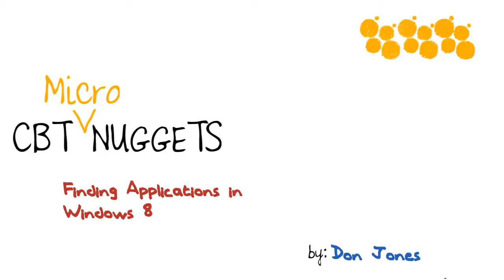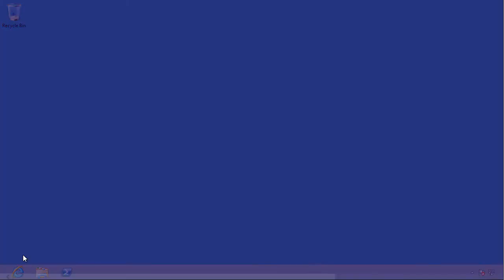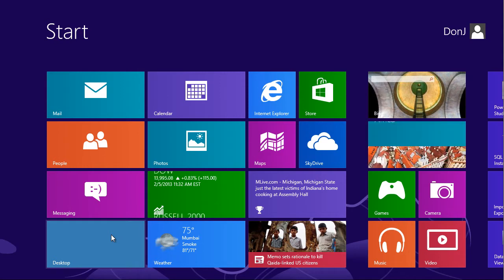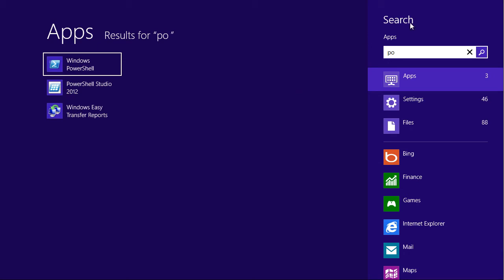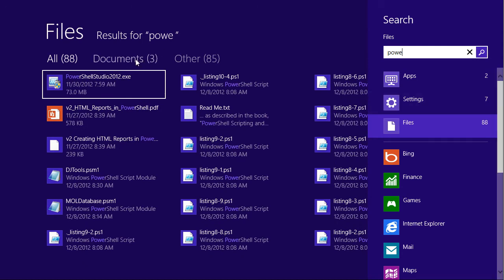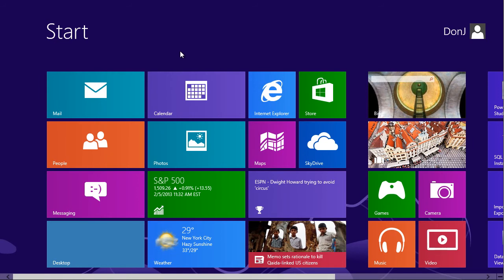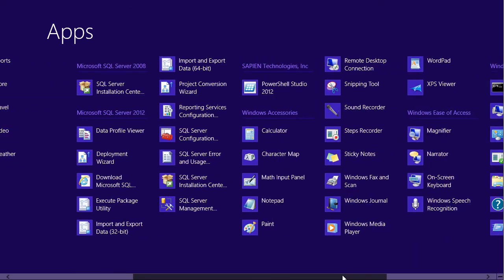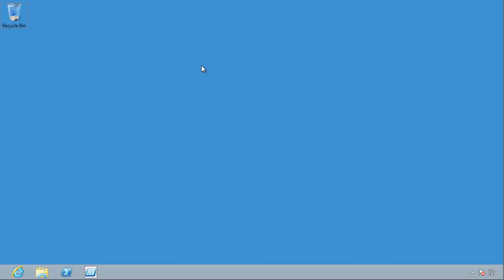MicroNugget: How to Find Applications in Windows 8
In this video, Don Jones covers finding applications in Windows 8. For some users, help finding applications in Windows might sound like a joke. But Windows 8 did away with all the comfortable and familiar ways of getting our apps, and some users need help getting them back.

You might have noticed that Windows 8 kind of hides your applications. We might refer to the user's operating environment as their desktop, but in Windows 8, the space itself went away, and many users started having a hard time finding their applications.

The lack of a Start Menu means that finding applications can be tough, and even if they do find the tiled menu, they’ll only find some of their applications, not necessarily the ones they’re looking for.

Fortunately, there are three easy tricks to help your Windows 8 users find their apps.

If they know the name of the application, have your more advanced users press Windows+R and type the application name to Run the application.

If you can get to the Start Screen, have them start typing the name of the program. Automatically, it goes into App Search mode. This also works for files and folders.

Last, head to the start screen, and go to the “All Apps” screen. From here, apps can be uninstalled, pinned or unpinned. You can even pin them to the taskbar with a single click.